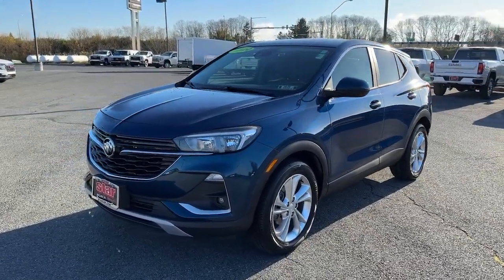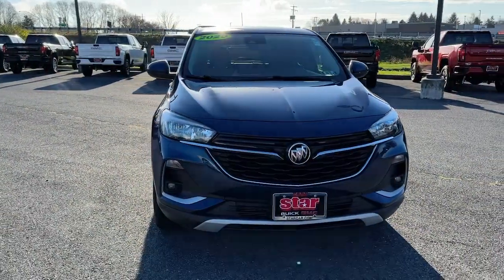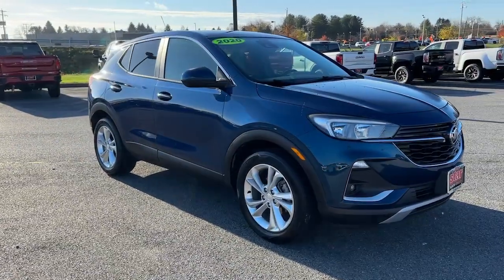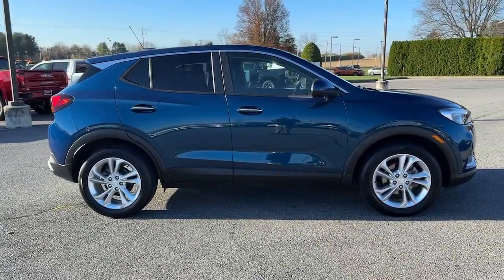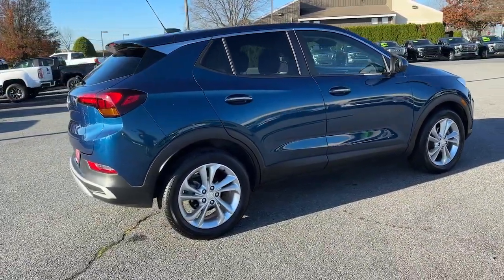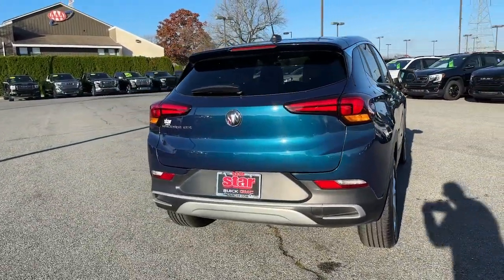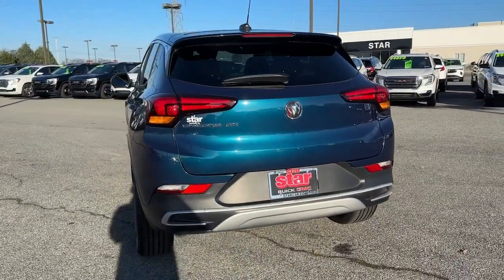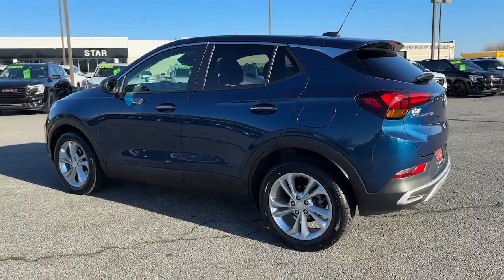2020 Buick Encore GX Easton, Allentown, Bethlehem, Hellertown, PA, Phillipsburg, NJ 8305A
Deep Azure Metallic Used 2020 Buick Encore GX Preferred available in Easton, Pennsylvania at Star Buick Easton. Servicing the Allentown, Bethlehem, Hellertown, PA, Phillipsburg, NJ area.

**LIFETIME POWERTRAIN WARRANTY, **BALANCE OF FACTORY WARRANTY, **CARFAX 1 OWNER, **BLUETOOTH, **BACKUP CAMERA, **USB PORT, **SATELLITE RADIO, **REMOTE KEYLESS ENTRY, **PUSH BUTTON START, Apple CarPlay/Android Auto. 2020 Buick Encore GX Preferred ECOTEC 1.2L Turbo 4D Sport Utility Automatic BluebrbrbrLehigh Valley's Largest GM Dealer! Star is a family owned and operated dealership that has been serving our area for over 37 years. With 3 locations we have over 600 Cars to Choose from!